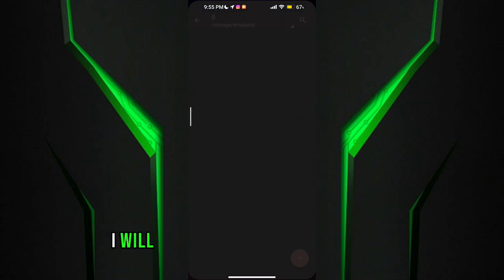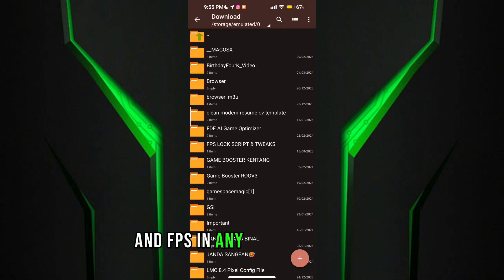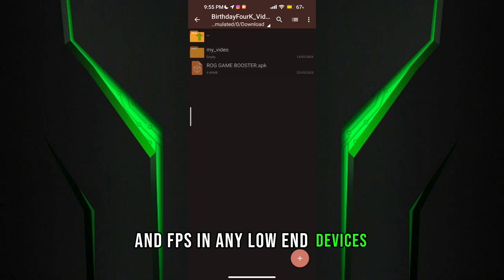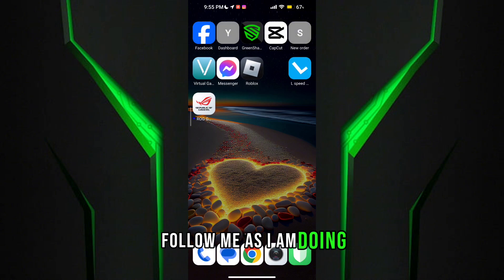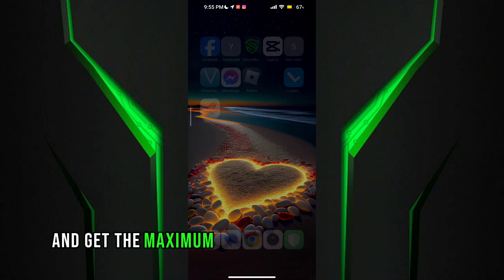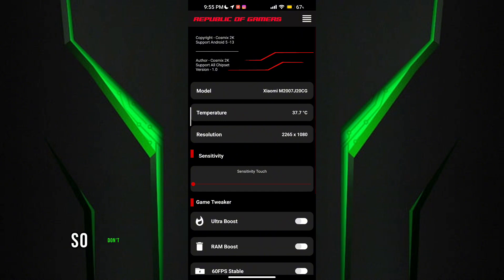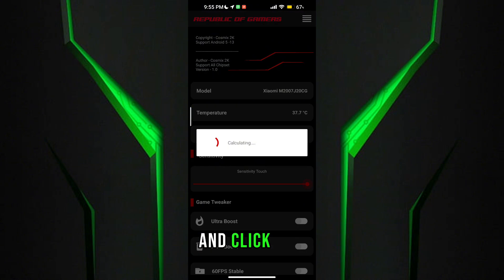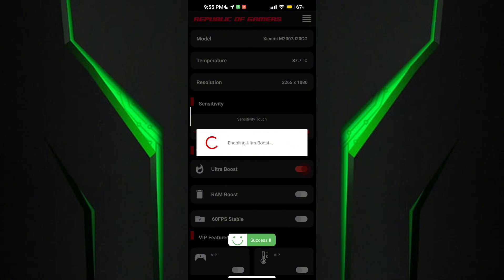Rog Turbo Booster For Android Game ! Max FPS Fix Lag - No Root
related title-

Cover Tags -
Gltools
Overclocking
overclock android without root
overclock android
performance
tweak performance